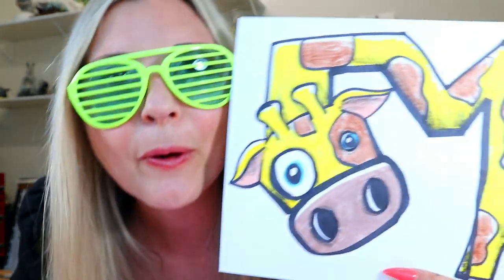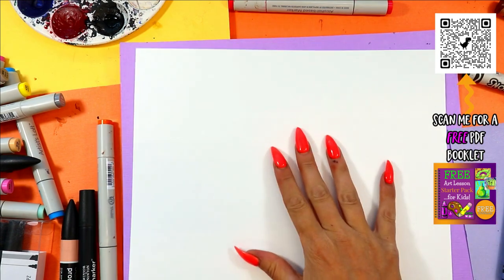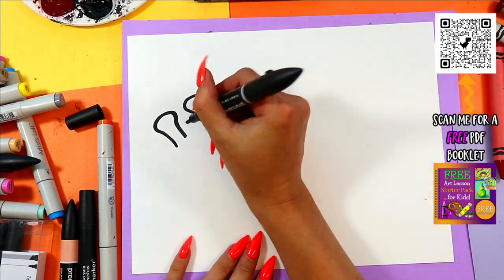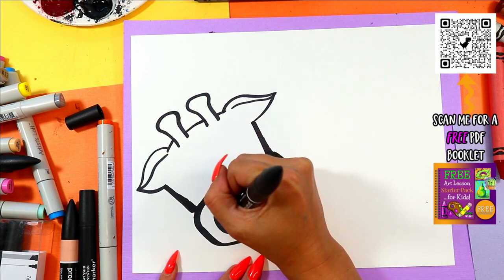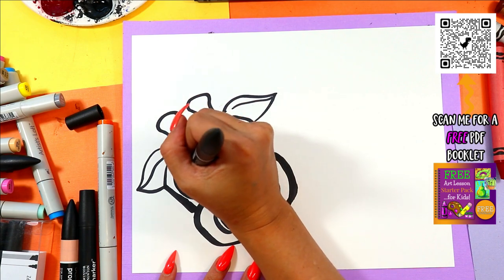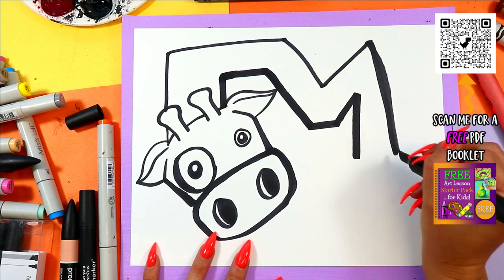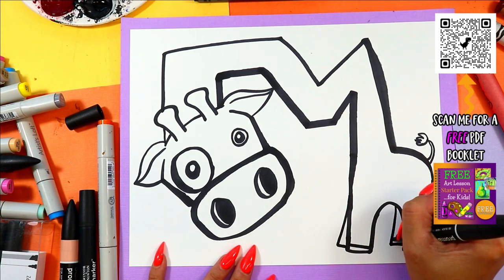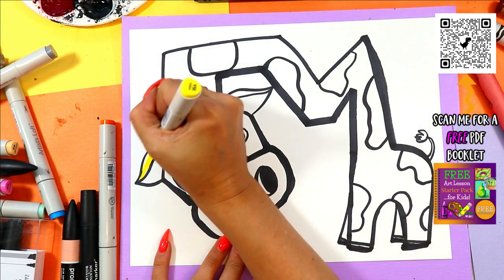How to Draw a Gigantic Giraffe for Kids!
Learn how to draw a Gigantic Giraffe in this step-by-step tutorial. Whether you're an aspiring artist or just looking for a fun activity, this easy-to-follow guide will help you create your own Gigantic Giraffe. From vibrant colors to intricate details, you'll discover everything you need to know to bring your Gigantic Giraffe drawing to life. So grab your pencil and paper and get ready to explore and experiment making beautiful art!

4) Ms Artastic Blog | Art Education Resources & Tips: VISIT MY Art Education Blog